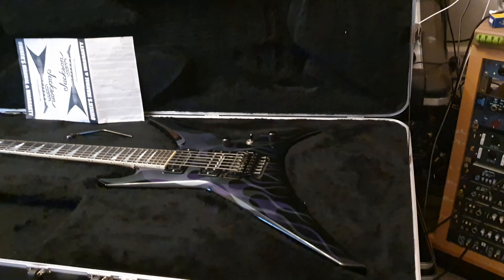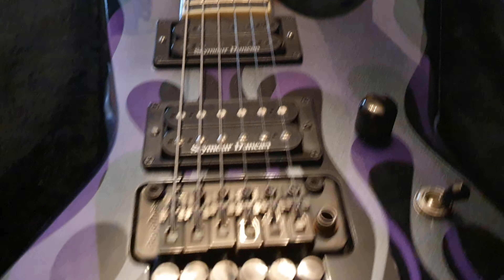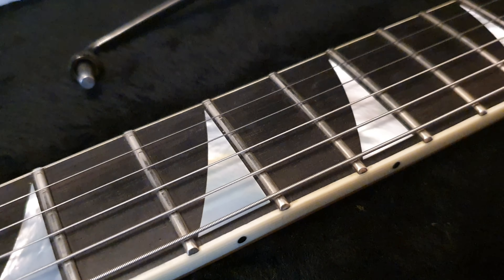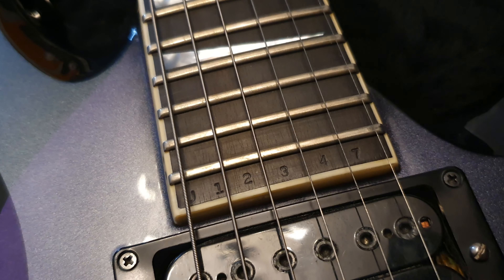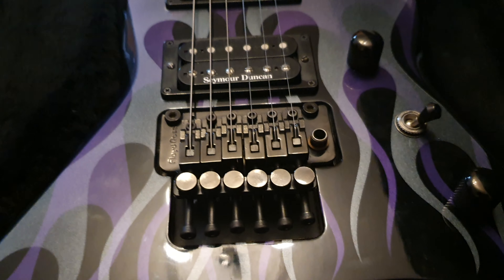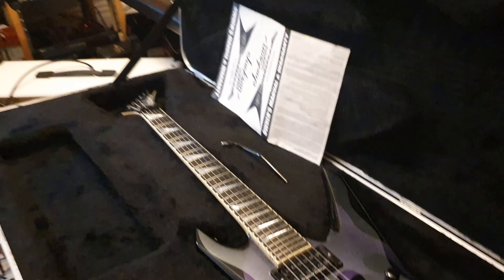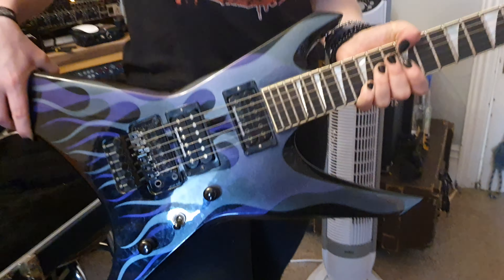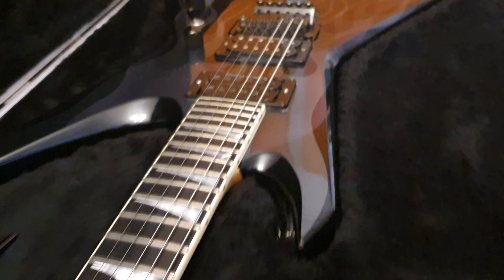Jackson Warrior WR1 USA Ghost Flames Factory Unfinished Neck Guitar Up Close Video Review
Jackson Warrior WR1 USA Ghost Flames Factory Unfinished Neck Guitar Up Close Video Review at Essex Recording Studios